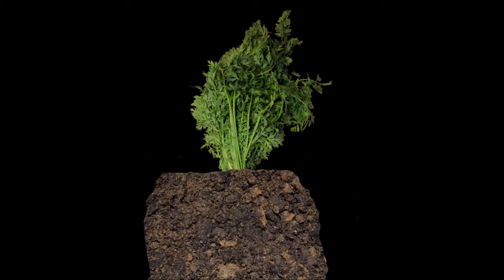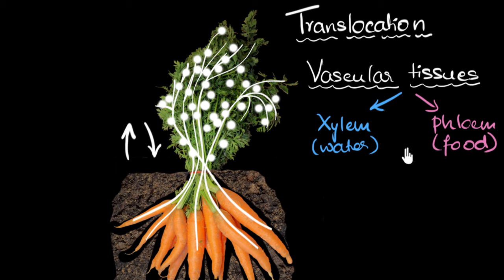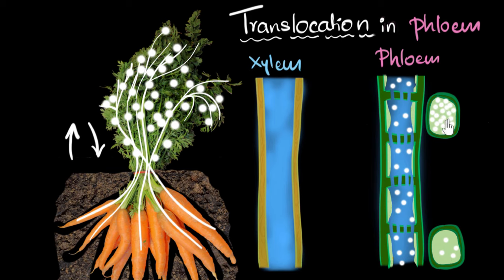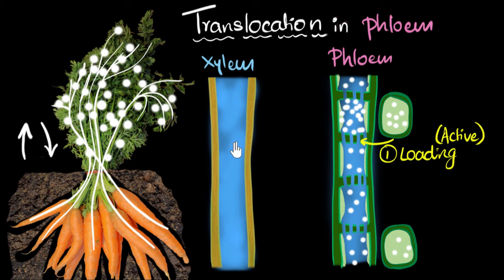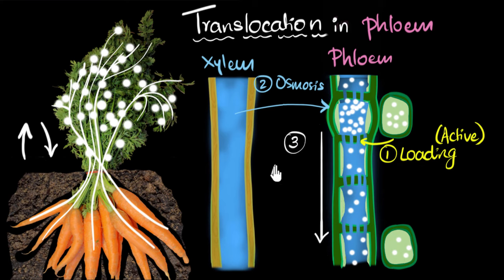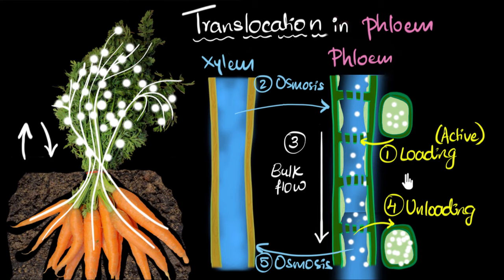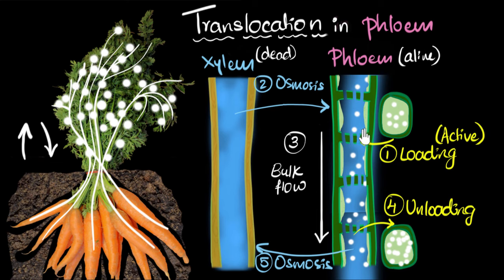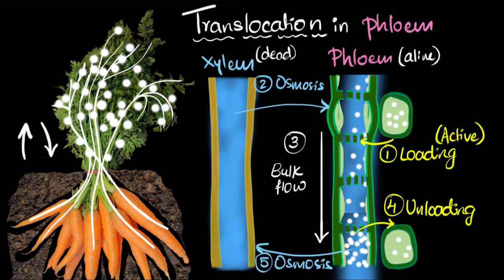Phloem & translocation | Life processes | Biology | Khan Academy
Let's explore the translocation through phloem